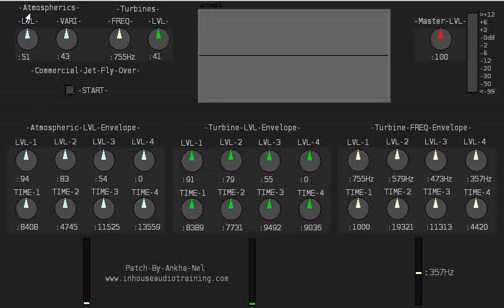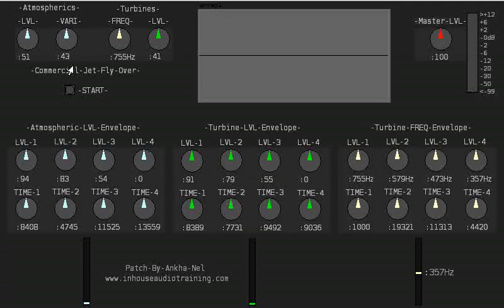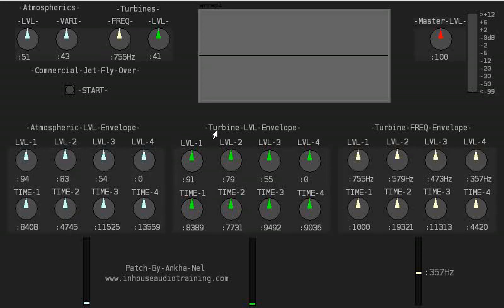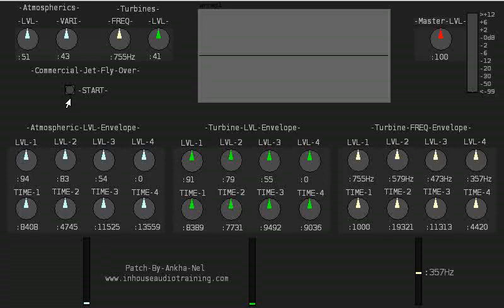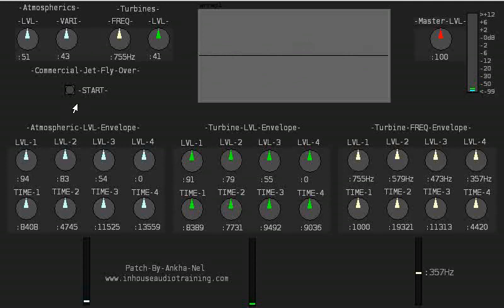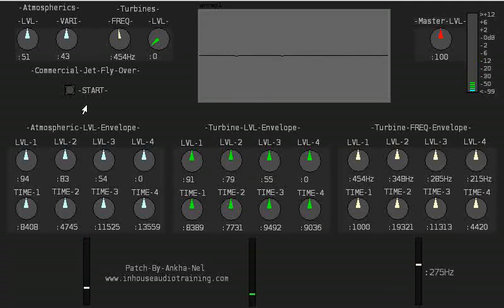Commercial Jet Flyover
Here is a video of another Procedural Audio patch of mine. This patch is of a commercial jet flyover that can simulate virtually any flyover scenario with an easy to use user interface. Here again I have just used noise and two sine wave oscillators controlled by three envelope generators. Another advantage of this patch is that it is just 48 KB in size, you would need many audio samples of MB in size to even create a fraction of the sounds that I can create with this patch. Watch and see the power that Procedural Audio gives one, especially in sound design.